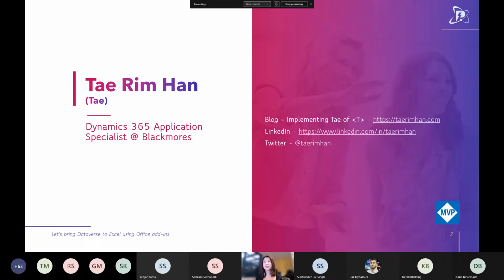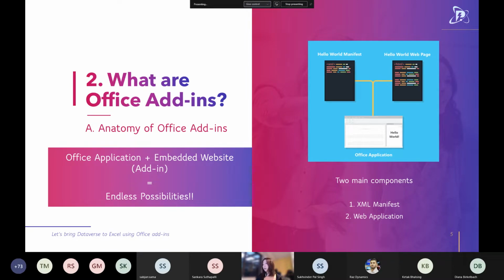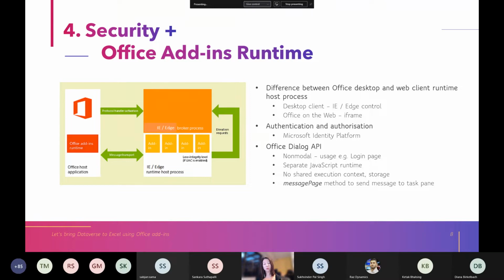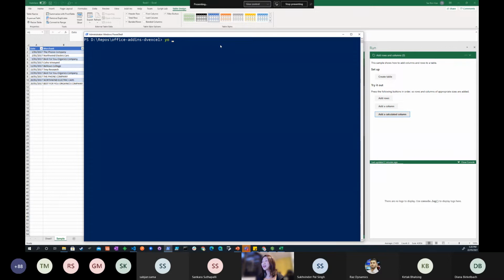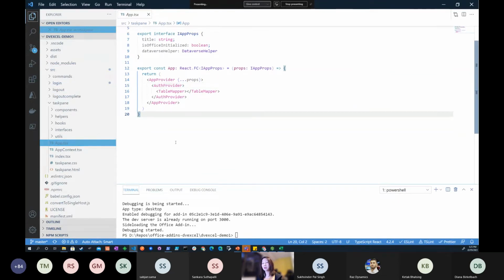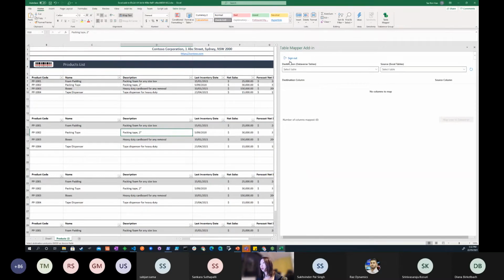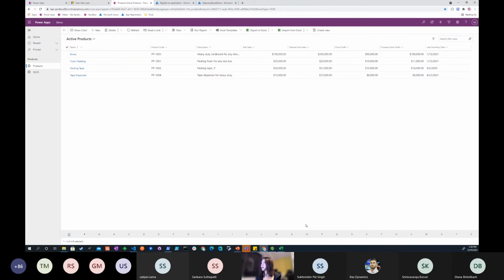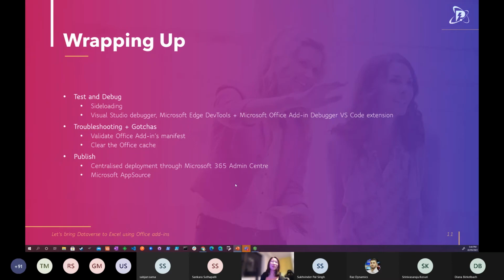Let’s bring Dataverse to Excel using Office add-ins - Power Apps Developer Bootcamp 2021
Users just love Excel, there is no avoiding it! So let’s bring Dataverse to Excel using Office add-in to directly call and consume Dataverse API from Excel. We will explore how to authenticate the user, call Dataverse API, utilise Excel JavaScript API and ways to push data back to Dataverse.